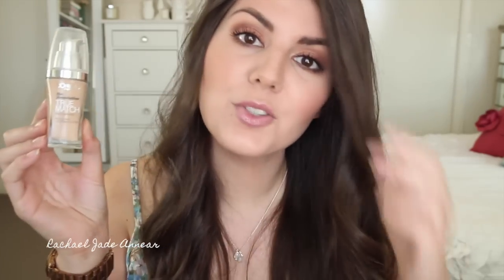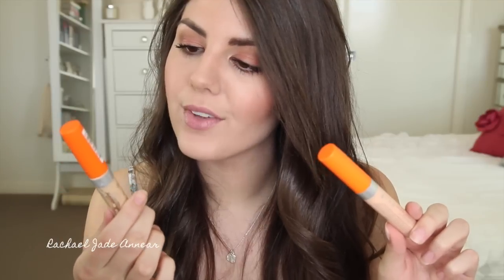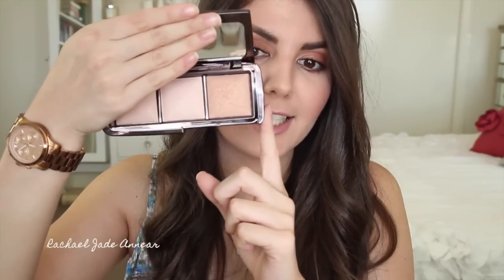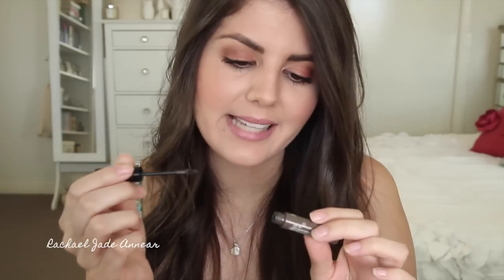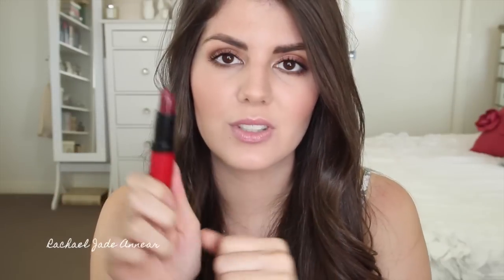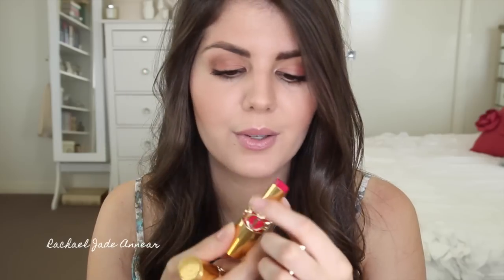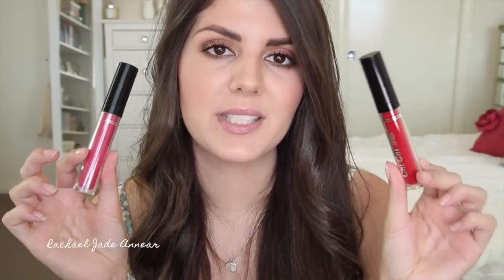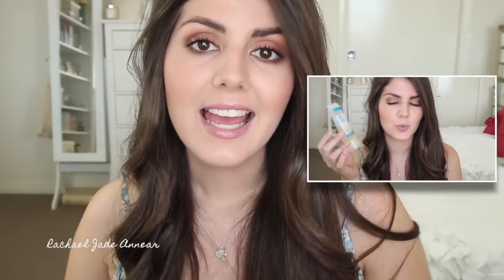2013 Favourites! Best MAKEUP of the Year! | Rachael Jade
It's 2013 Favourites time! Find out my picks for the best makeup (drugstore & highend) from 2013 as well as some great makeup tools too! Look out for my favourite skincare and haircare picks from 2013 coming later this week :)

This video is on the long side (I know), but there was lots to talk about :) More shorter videos will be coming your way also in 2014.

WHAT I AM WEARING:
Dress - SES
Watch - Michael Kors
Necklace - Kirstin Ash

MAKEUP:
Tutorial coming this week!

2013 FAVOURITES:
Makeup Store Skincare System Skin Serum
Maybelline Dream Pure BB Cream
Hourglass Ambient Lighting Powder (Dim Light & Radiant Light)
Too Faced Chocolate Soleil Bronzing Powder (Milk Chocolate)
Makeup Store Microshadow (Masai)
The Balm Mary Loumanizer
Benefit Rockatuer Box Blush
Chanel Creme De Chanel Blush (Revelation)
The Balm Instain Blushes (Toile)
I.T. Cosmetics Brow Power
Benefit Gimme Brow (Medium)
Urban Decay NAKED Basics Palette
Estee Lauder Pure Color Eyeshadow  Duo (Raisans)
Maybelline Master Precise Liquid Liner
Rimmel Scandaleye Khol Karjals (Nude and Bronze)
Rimmel Lasting Finish Matte by Kate Moss Lipstick (107)
YSL Rouge Volupte (No. 1 & No. 11)
NYX Butter Glosses
L'Oreal Shine Caresse Lip Colour
Chi Chi Glossy Lip Stains
Christian Dior Creme De Rose Smoothing & Plumping Lipbalm

IF YOU ARE READING THIS TELL ME ONE THING I JUST HAVE TO TRY FROM YOUR 2013 FAVOURITES (it doesn't matter whether you make videos or not) :)